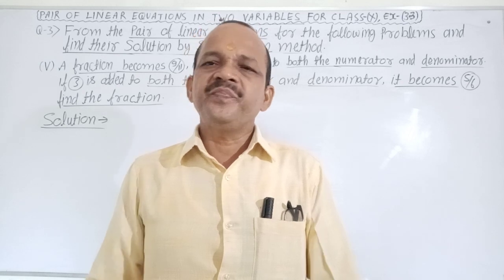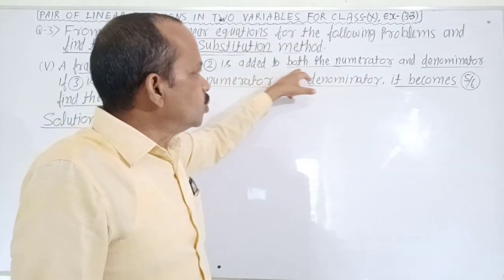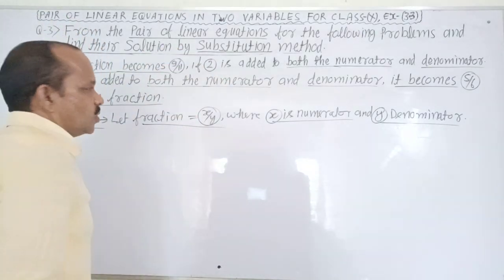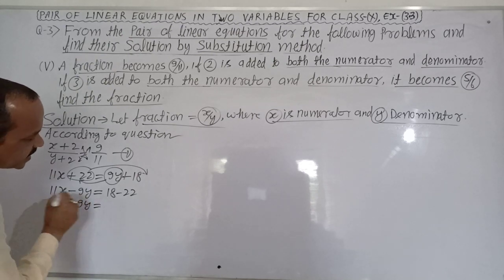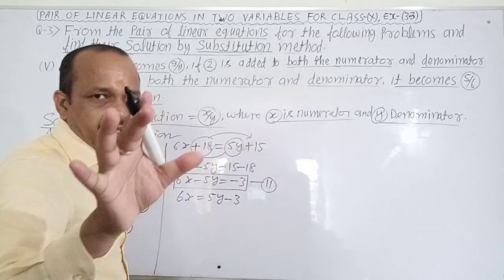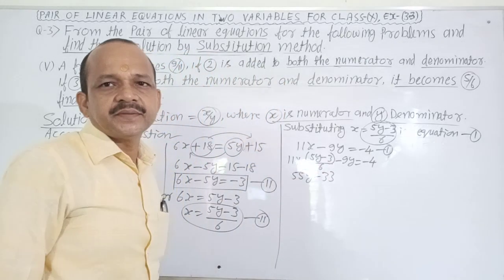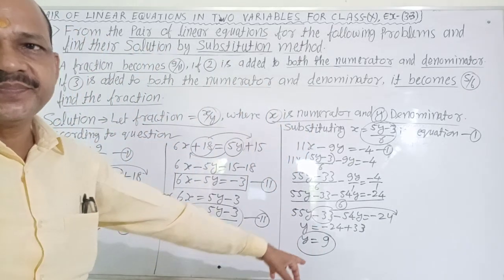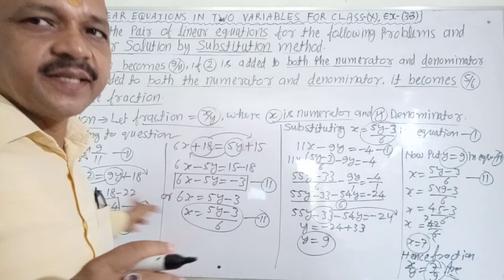NCERT Class (X) Ex (3.3) Q 3 (v) by S. P. (Mo. 9792659871)